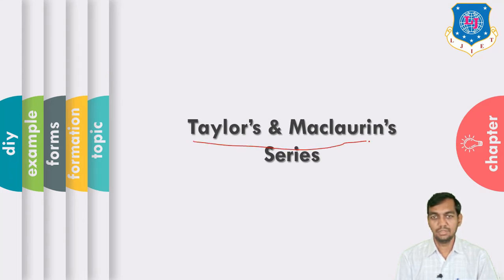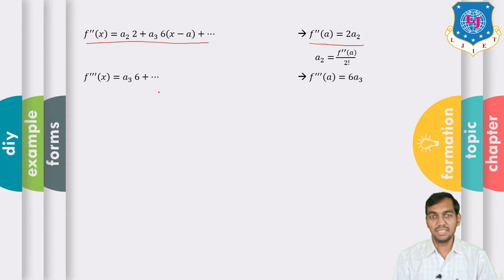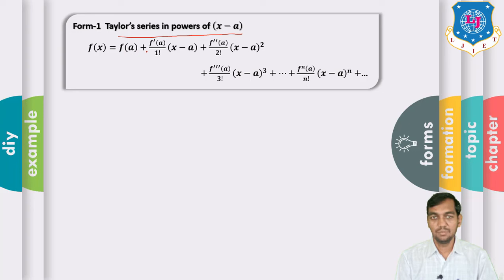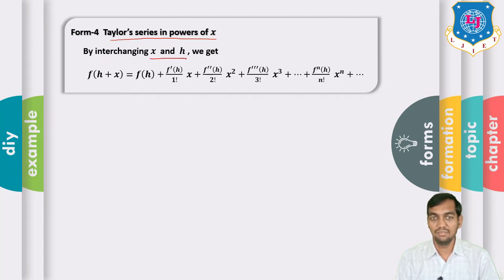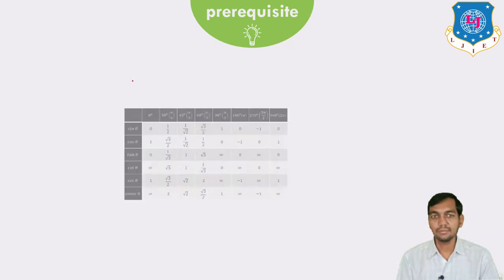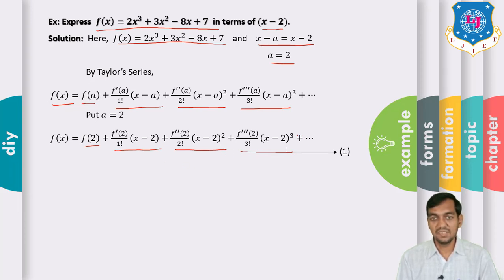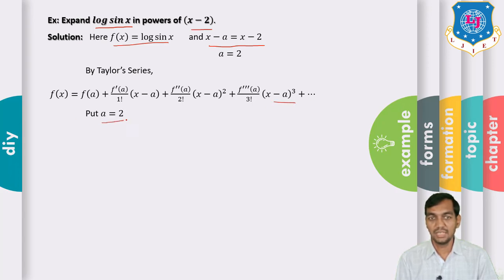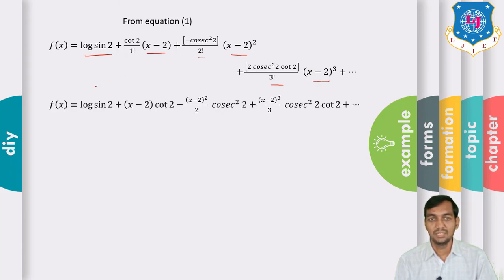Lec-22_Taylor's Series and Examples of Taylor's Series